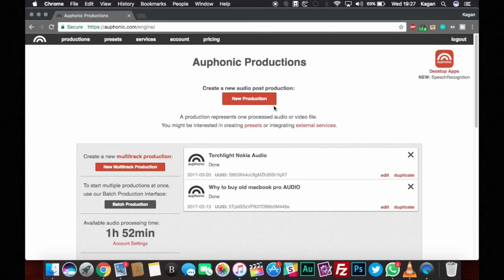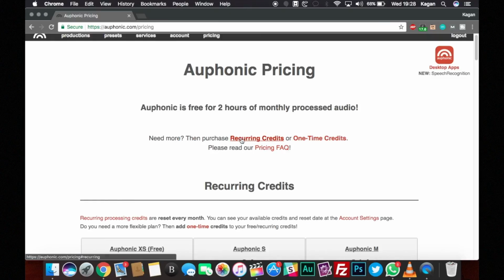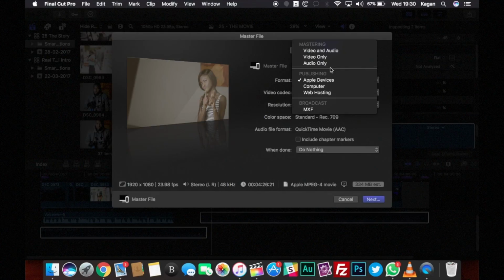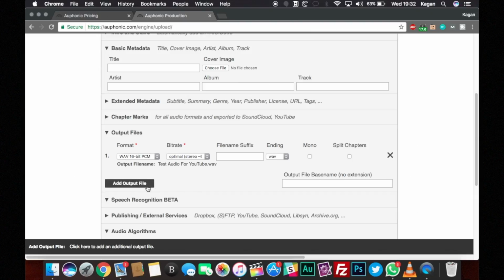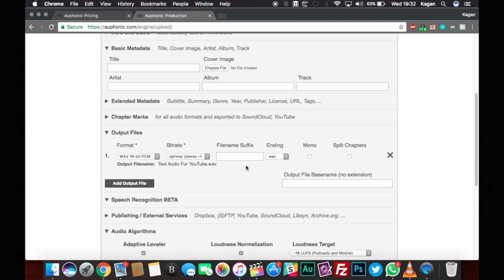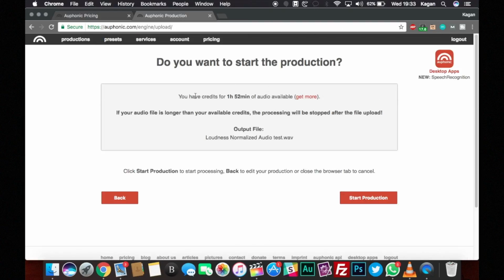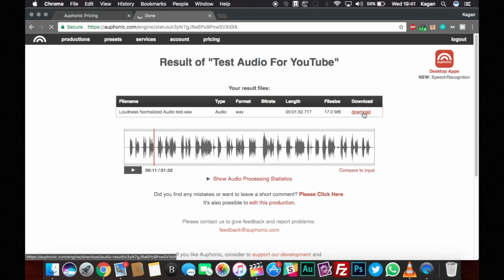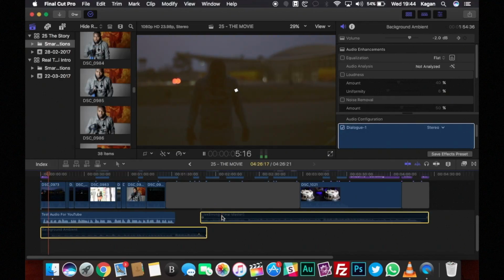How To Get Consistent Vocal Volumes For Your Youtube Videos - Loudness Normalization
Here is a quick tutorial on how you get consistent loudness and volumes for vocals in all your videos... Beyond consistent audio volumes though you also get to loudness normalize your videos to the standard podcast loudness of -16LUFS.

Great for getting the audio in your videos to professional grade for broadcasts and things like that!

This audio Loudness Normalization tutorial is useful for all video and audio editors using Sony Vegas, Final Cut Pro, Adobe Premiere Pro, Filmora and so on!

If you have any question regarding your audio processing please leave a comment in the comments section below!

KaganTech